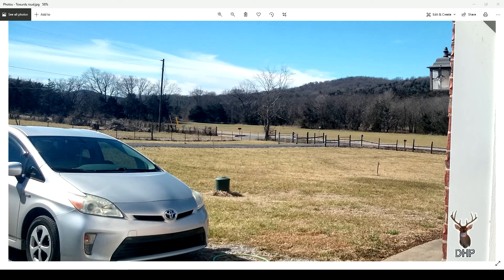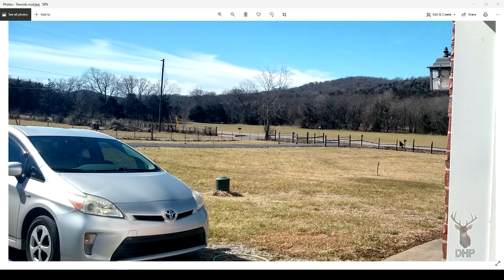S12aE3 - Filling a 2 inch Pole for Camera, Solar Panel, Light, etc.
These are tremulous times, lots of things are hard to find. Here I used a piece of 1-1/2” EMT (thin wall) as an antenna pole, or more accurately, a light-gauge utility pole. The base is embedded in concrete but that leaves quite a bit above. It’s certainly enough to hold a light LED lamp or camera. But, it might be subject to vandalism. So I filled the tubes. Concrete would be cheaper but with this diameter, I had concerns. I opted for no shrink grout.